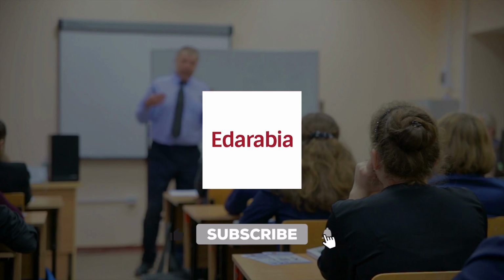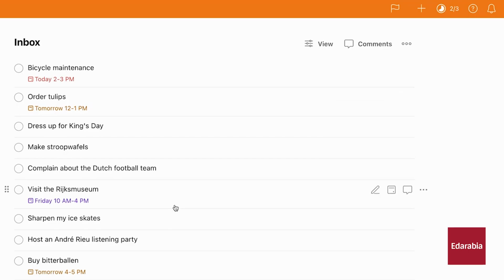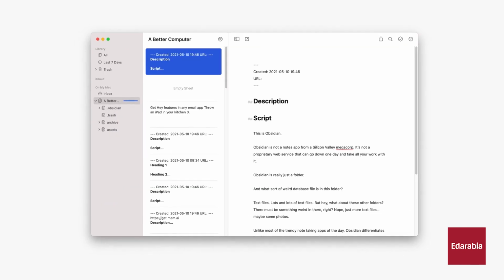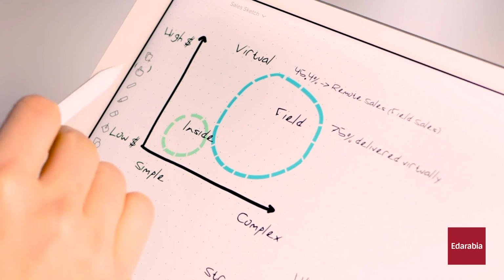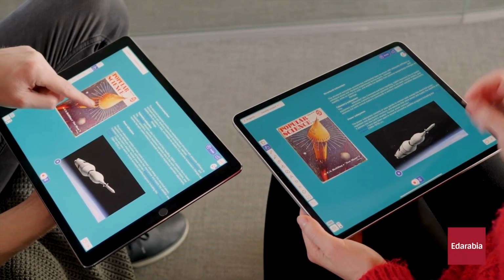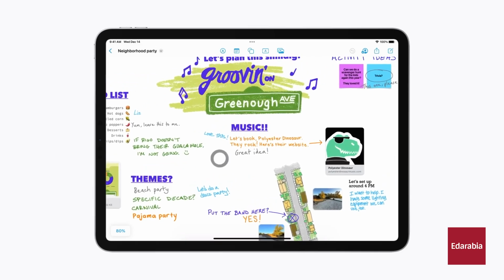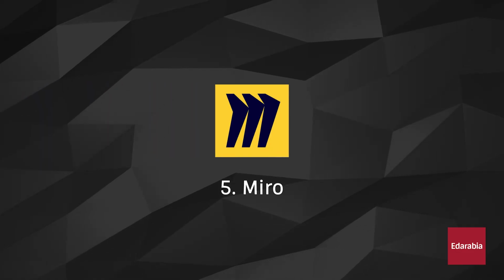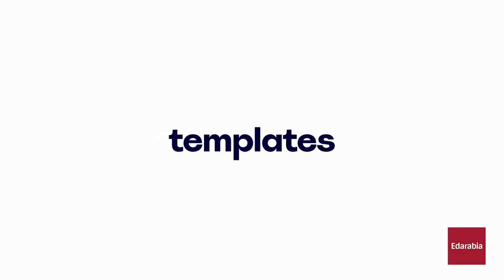5 Must-Have Apps for Teachers (2025)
Are you a teacher looking to boost your productivity? Check out the top 5 must-have apps for teachers in 2024! These productivity apps will help you stay organized, save time, and enhance your teaching experience. From lesson planning to grading to classroom management, these apps have got you covered! So why wait? Watch now and start making your teaching journey easier and more efficient!

First up is Todoist, a fantastic tool offering a straightforward to-do list experience, perfect for teachers aiming to stay organized with project sharing and collaboration features. Next, dive into the world of advanced note-taking with Obsidian, a Personal Knowledge Management (PKM) tool, perfect for research and idea consolidation. For visually engaging lessons and seamless remote teaching, check out Explain Everything, a standout visual whiteboarding tool. Apple Freeform takes center stage for iPad users, facilitating real-time collaboration and sketching in the classroom. Lastly, explore Miro, an excellent tool for remote collaboration and visual expression, elevating your classroom's collaborative learning experiences. Thank you for joining us, and we look forward to seeing you next time! Goodbye!